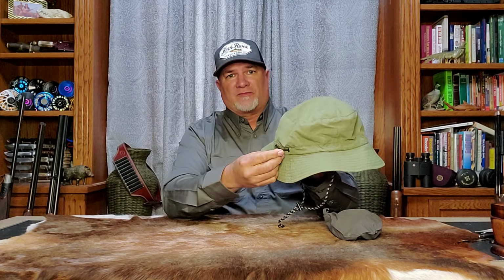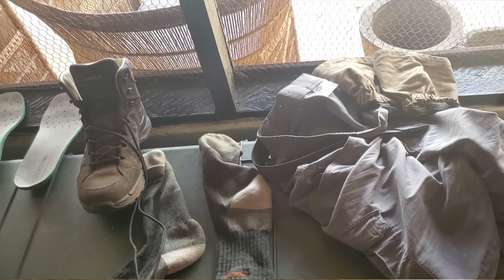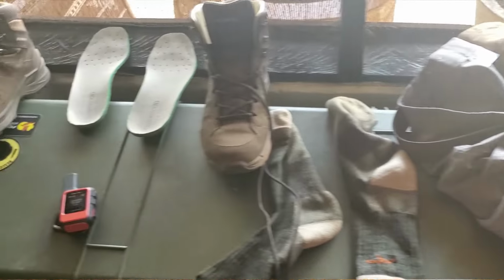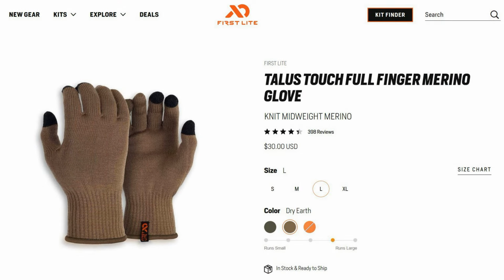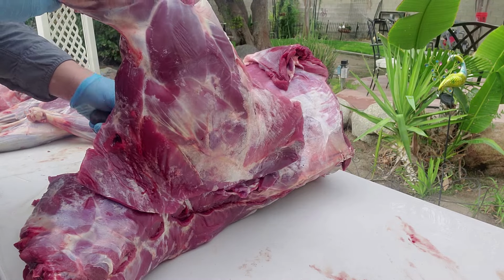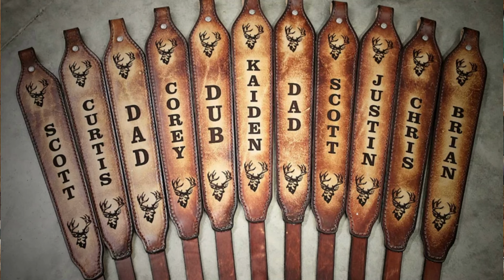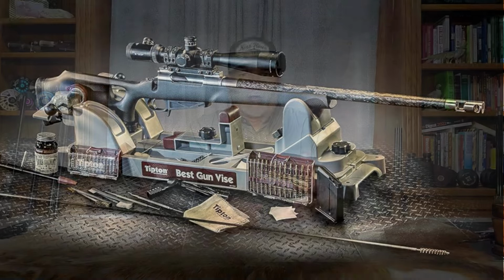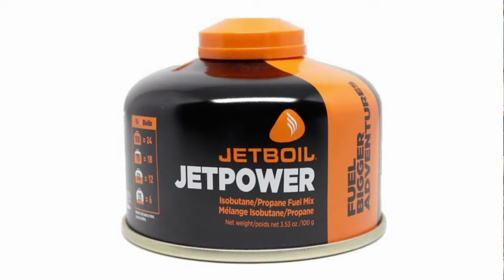Christmas gift ideas for the hunter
Folding bucket hat
Marsupial Gear belt
Zippo Mag Strike
Baofeng Radio AR-5RM
NA 771 Antenna
Darn Tough Socks
EDC35 flashlight
First Lite Talus glove
Foodsaver vacuum sealer
Gun Digest 2025
Jetboil Zip stove
Katadyn Befree water filter
Lens Cleaning kit
Tipton gun vise
onX Hunt gift card
Otis rifle cleaning kit
Petzl headlamp
Victorinox 8” knife

CHAPTERS

INTRO - 0:00
THE BEST BOONIE HAT - 1:29
ZIPPO MAG STRIKE - 3:48
LENS CLEANING KIT - 5:03
2025 GUN DIGEST - 6:25
DARN TOUGH SOCKS - 7:53
BAOFENG AR-5RM RADIO - 9:41
MASUPIAL GEAR BELT - 11:44
FIRST LITE GLOVES - 13:18
ONX HUNT GIFT CARD - 14:52
BEFREE WATER FILTER - 16:24
VICTORINOX 8" KNIFE - 18:00
OTIS CLEANING KIT - 19:38
PETZL ARIA 2 HEADLAMP - 21:03
CUSTOM LEATHER SLING - 22:40
TIPTON BEST GUN VISE - 23:13
NIGHTCORE EDC35 FLASHLIGHT - 24:02
FOODSAVER VACUUM SEALER - 25:36
JETBOIL CAMP STOVE - 26:50
CONCLUSION - 28:13